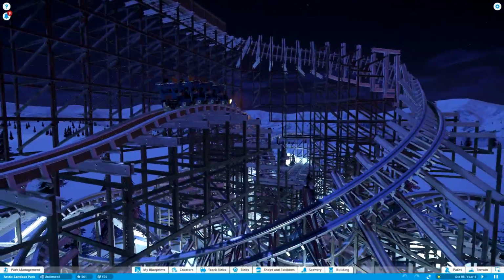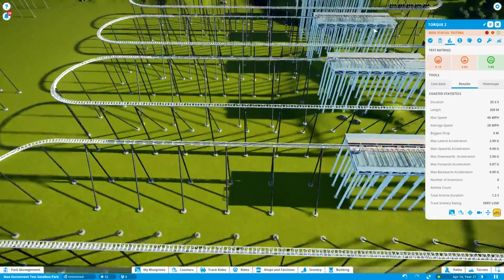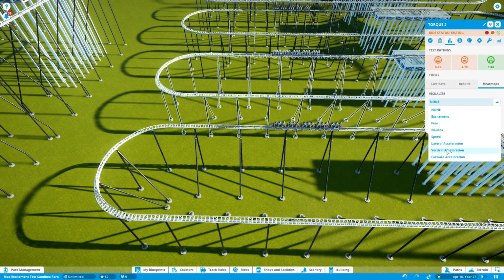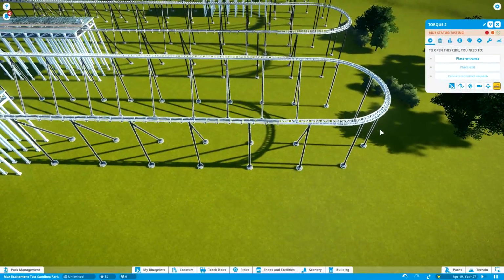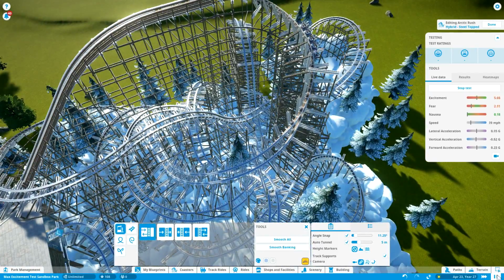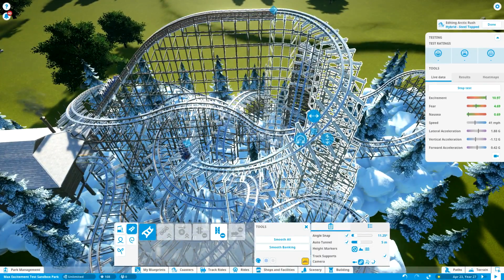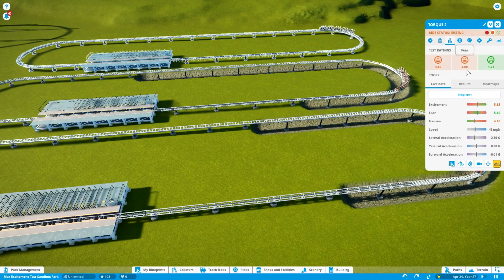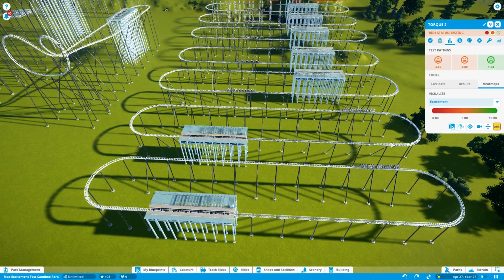REVERSE BANKING! Planet Coaster Tutorial 24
(Nerfed as of 1/26/17 Update 1.1.3) This is a super easy way to build up your Planet Coaster Excitement rating! This tutorial goes into detail of how to do it best.